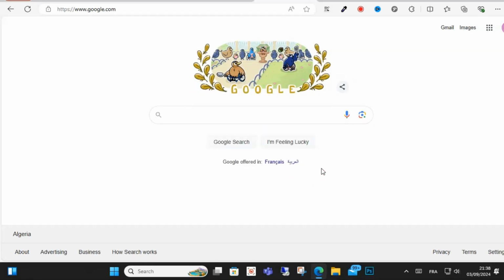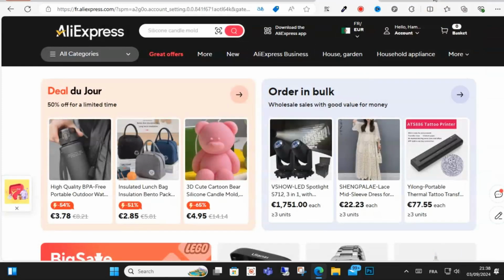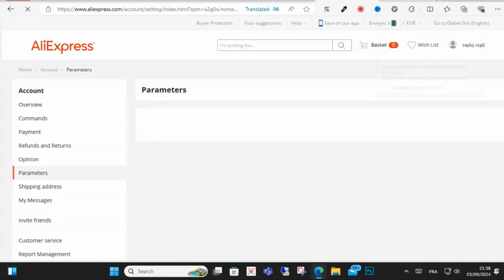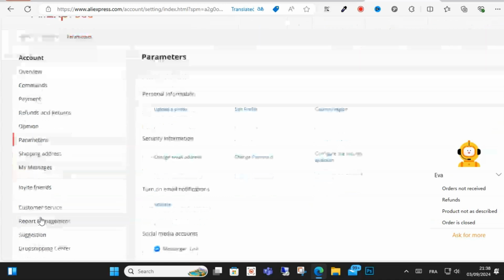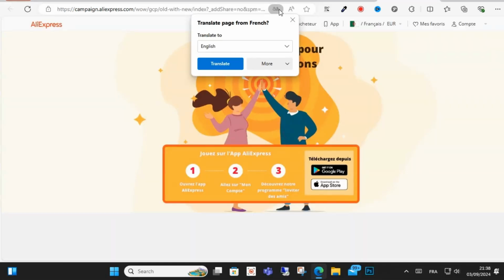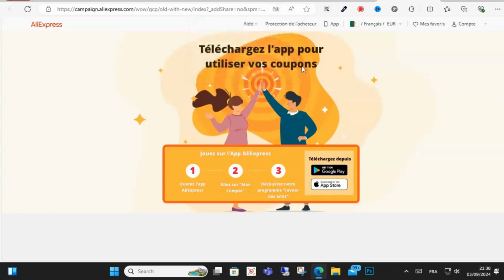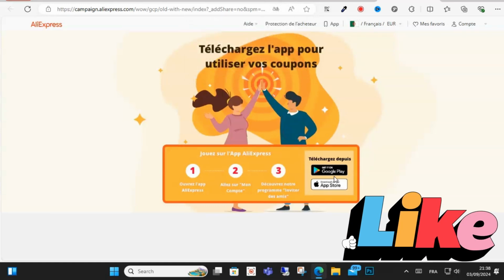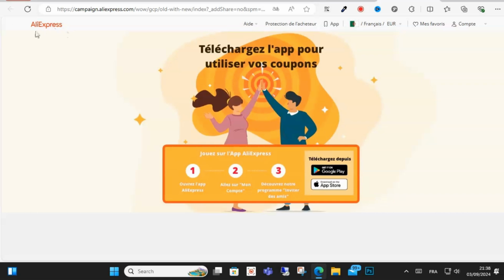How to Invite Friends on AliExpress - ( FULL GUIDE) 2024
Want to share the shopping experience on AliExpress with your friends? In this video, we’ll show you how to easily invite friends to join AliExpress and benefit from exclusive offers and rewards.